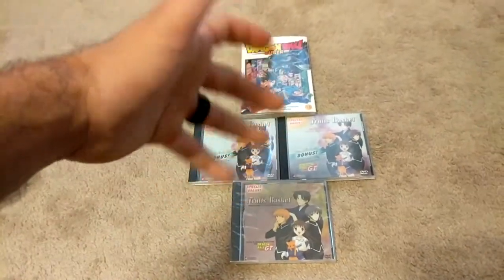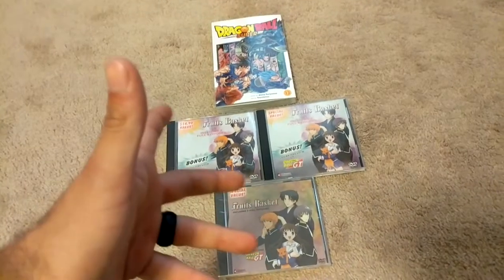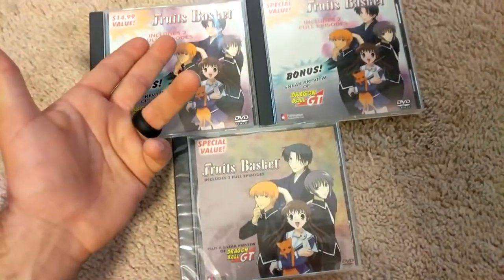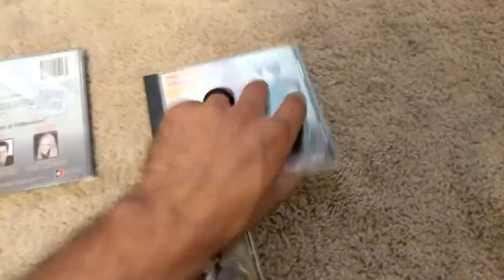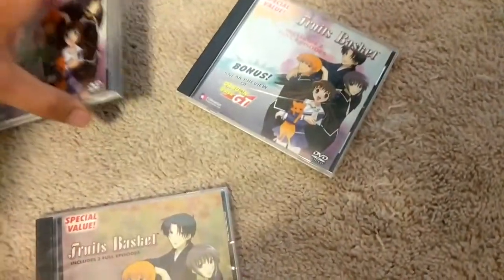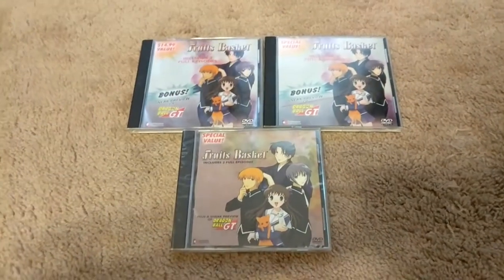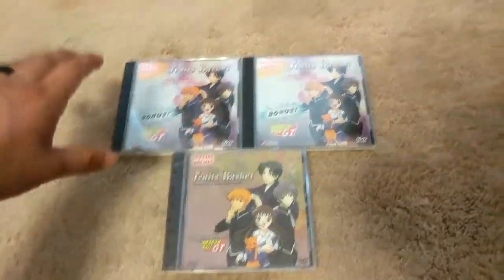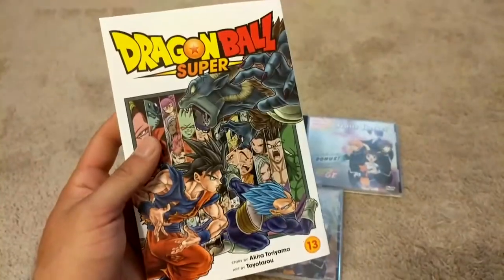Dragon Ball Super Manga Vol 13 | Collection Update #16